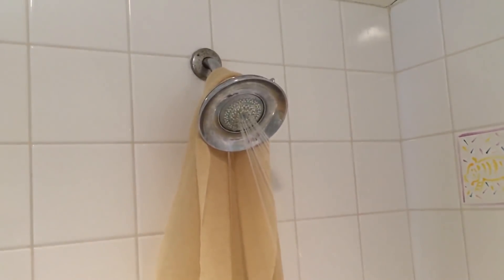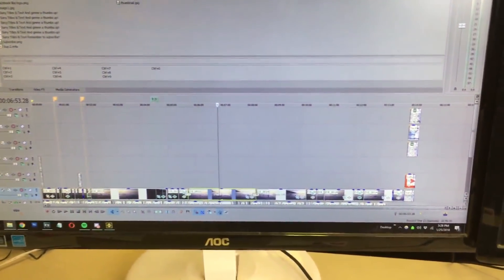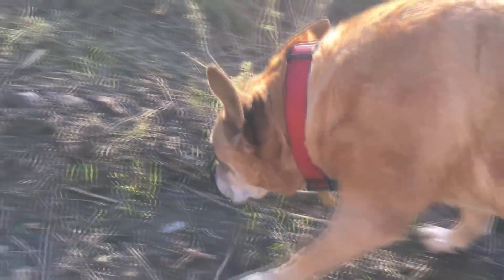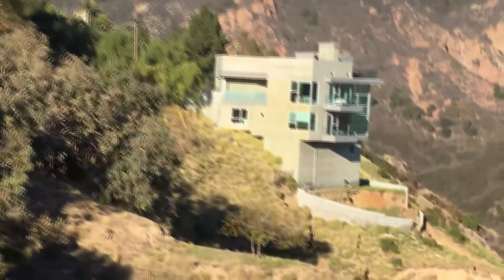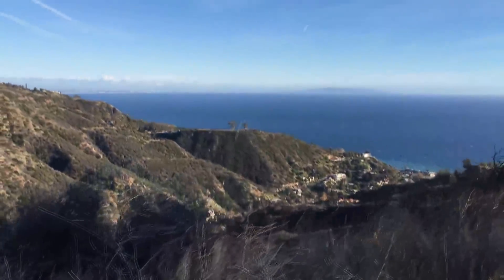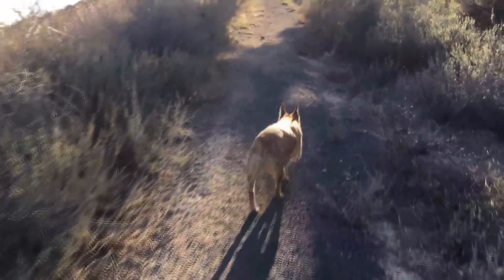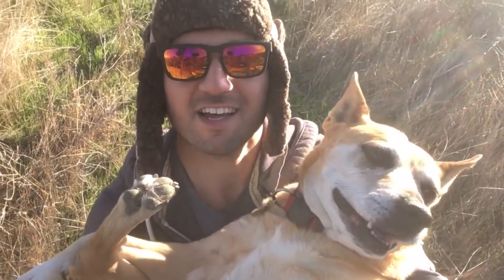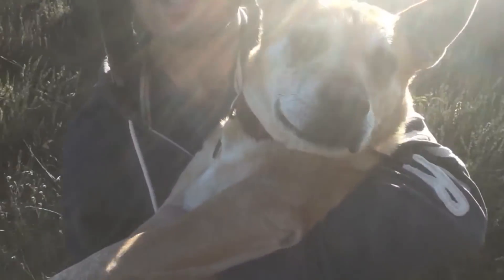Barefoot Hike with Medax, Fun Facts and Hair Trimming! 😃 VLOG 4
VLOG #5: 😲 Failing to Plan = Planning to Fail!!! 😲 (But, Being Mentally Flexible & Spontaneous)

⭐ My Programs